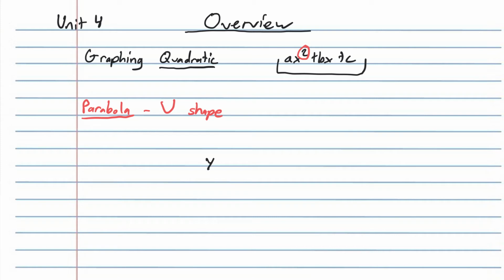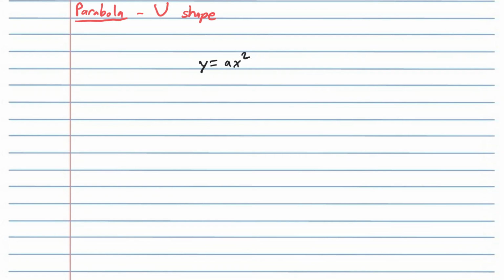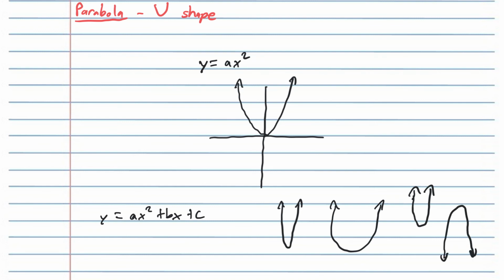AlgB - Un4 Overview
Graphing Quadratics Overview